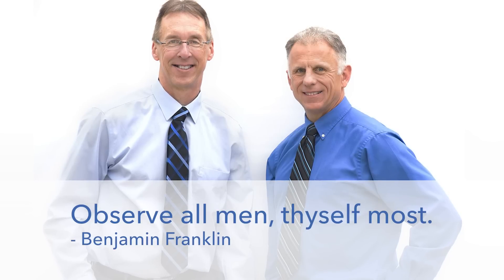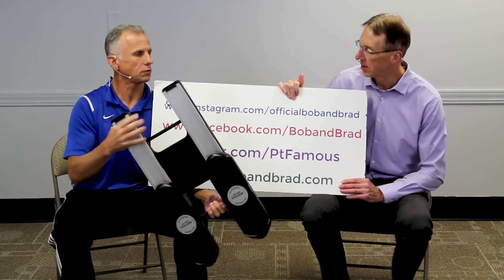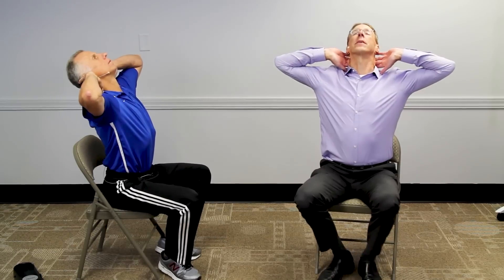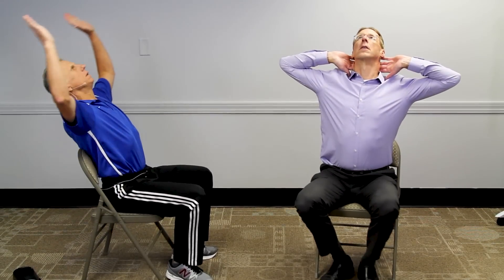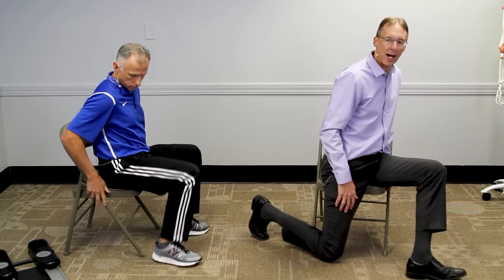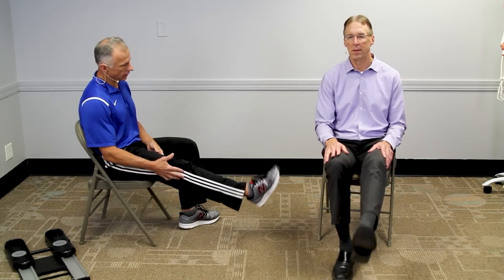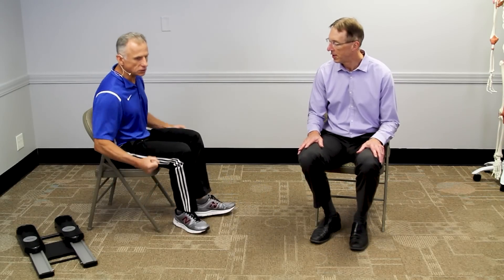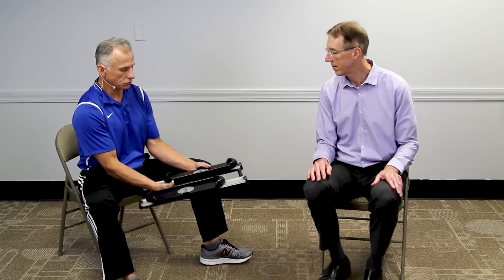Arthritis Relief Exercise Program (Back & Legs) (Seated) + Giveaway!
Bob and Brad demonstrate an exercise program for your legs and back for arthritis relief. All of the exercises will be completed seated in a chair.

We are giving away a Bob & Brad Fit Glide!!